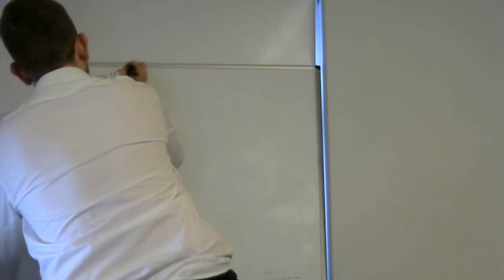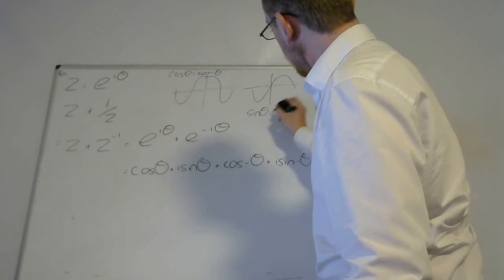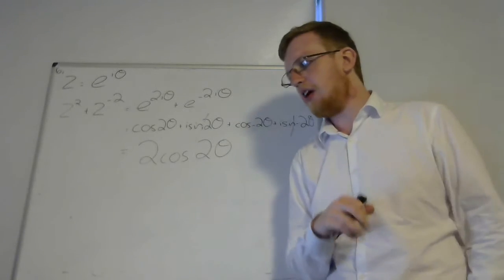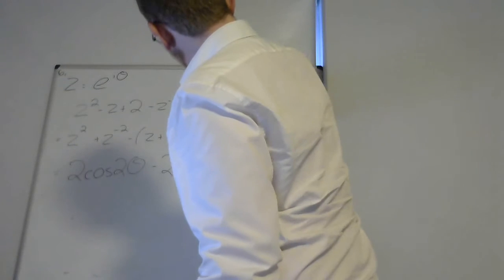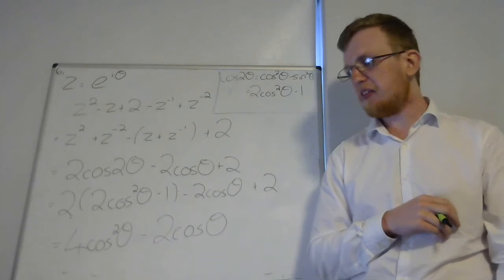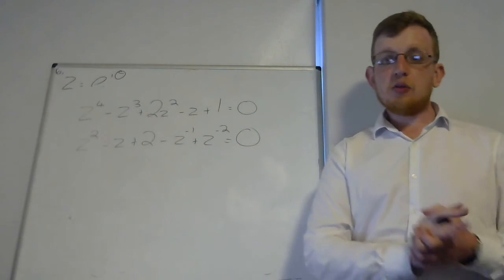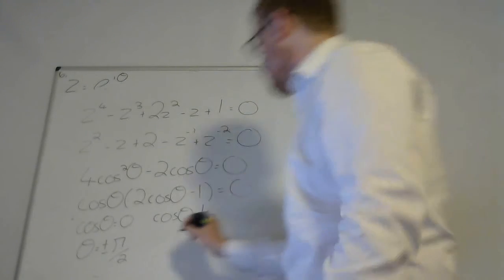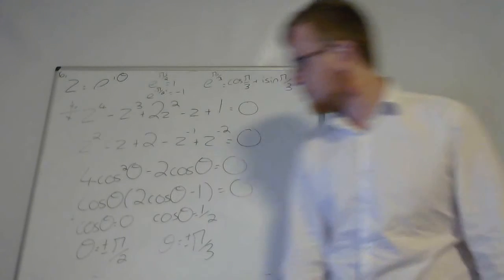AQA FP2 JAN06 qu6 COMPLEX NUMBERS!!!!!